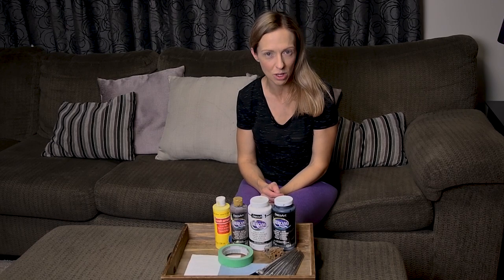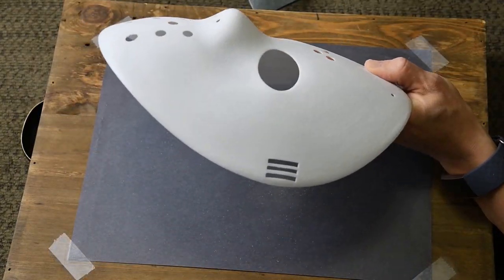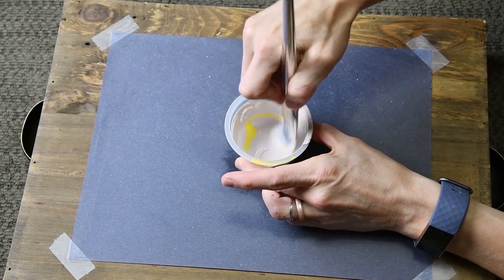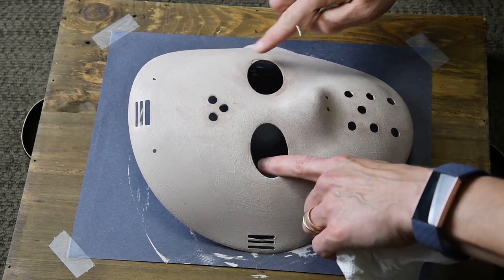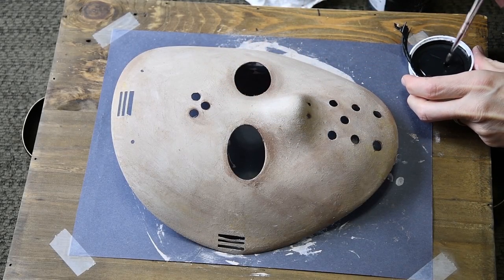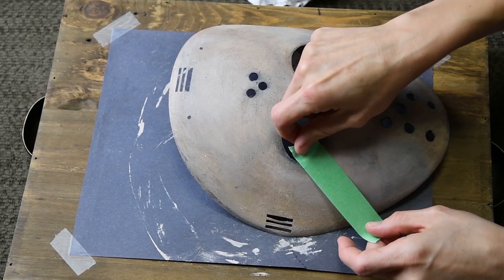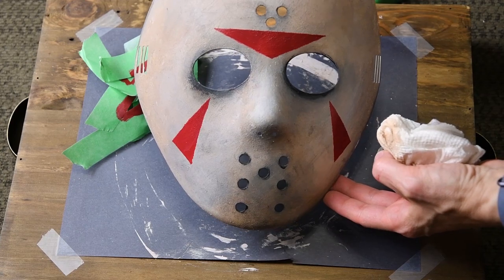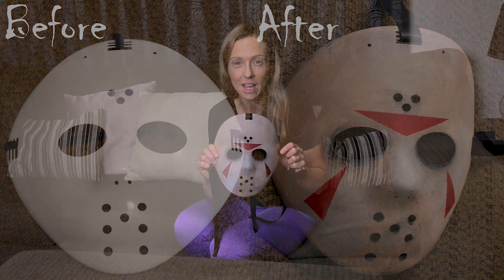Painting tutorial: How to turn a cheap $2 Jason mask into a great custom Halloween mask!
Step by step tutorial on how to turn a bland Jason mask into a custom creation with inexpensive paints.